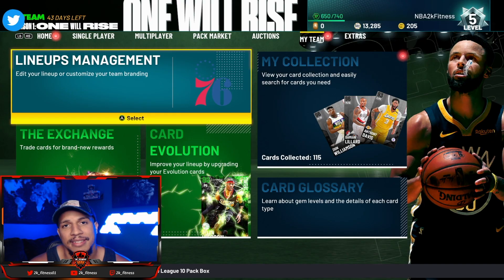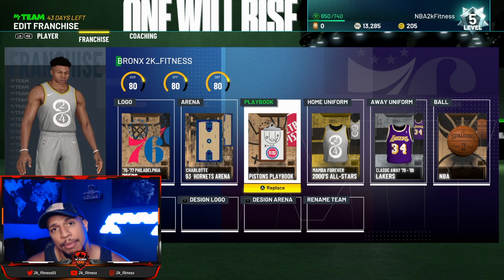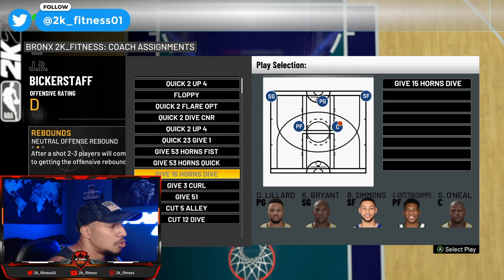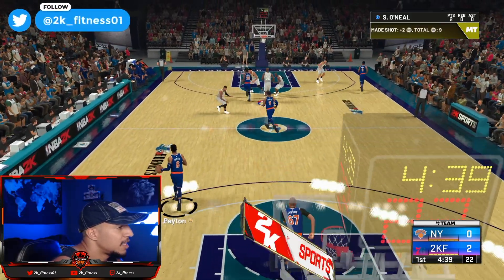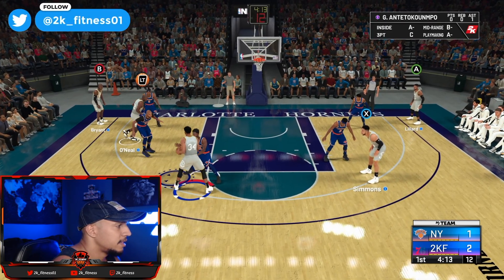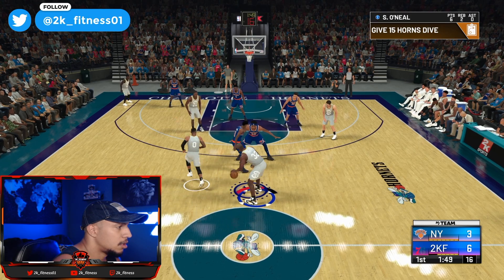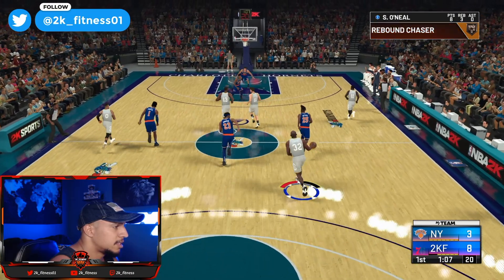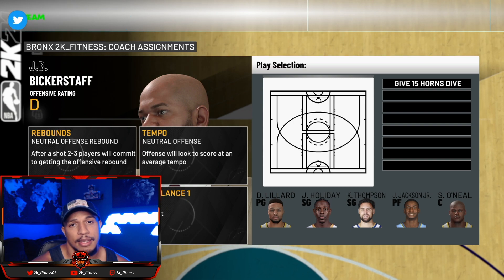*NEW* QUICK THRU STS IN NBA 2K21 MYTEAM. BEST METHOD TO SCORE IN DOMINATION.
IN TODAY’S VIDEO, I WILL BE SHOWING YOU ALL THE *NEW* QUICK THRU STS PLAY IN NBA 2K21. WITH THIS PLAY, YOU WILL BE ABLE TO FINISH DOMINATION AND EVO PLAYERS VERY QUICKLY.

CONTENT MOTIVATORS:

YBC
Ambish
Witness2K
Jake Mason
DBG
Mosballin
Shake4ndBake
CashNasty
Troydan
CarlosStory
Bio2k
HTBGaming
Dcentric
Big C Richy